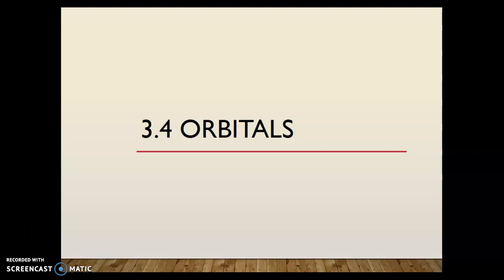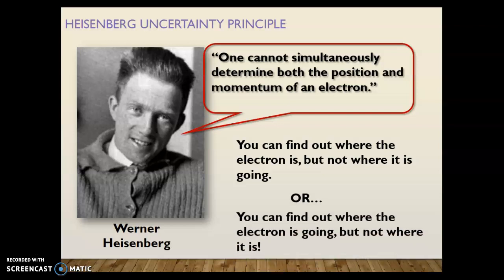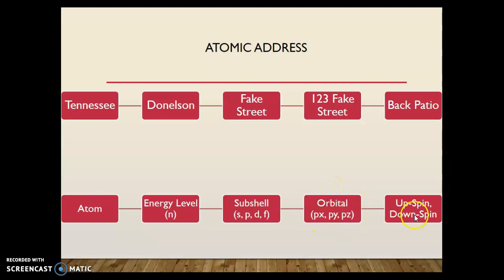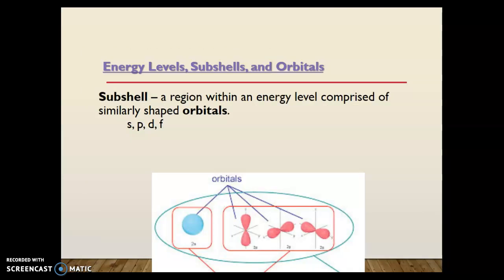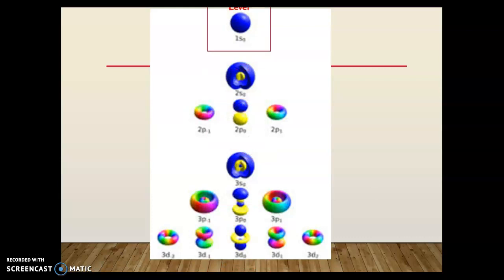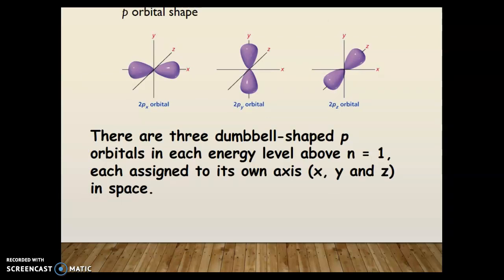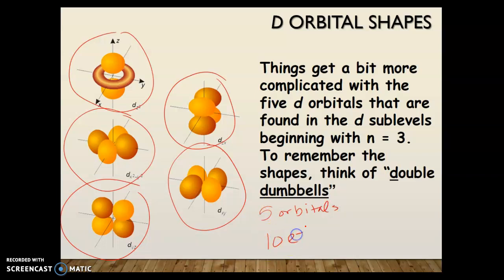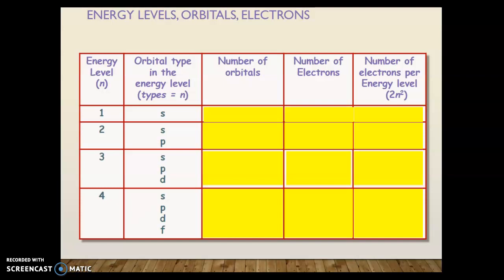3.4 Orbitals Lesson